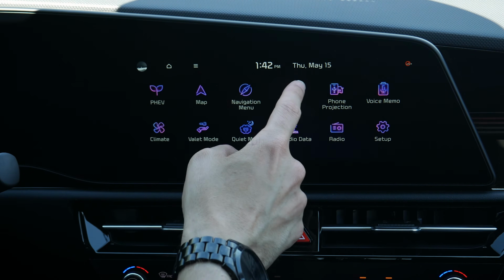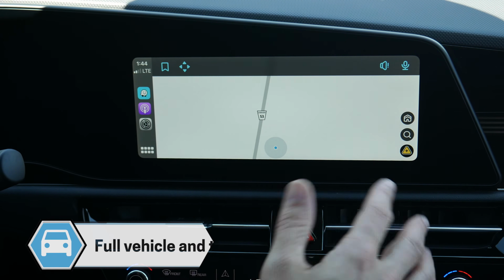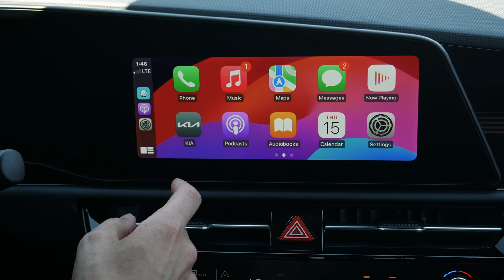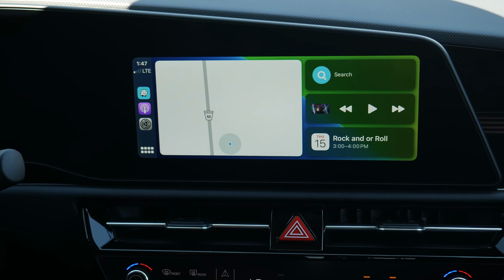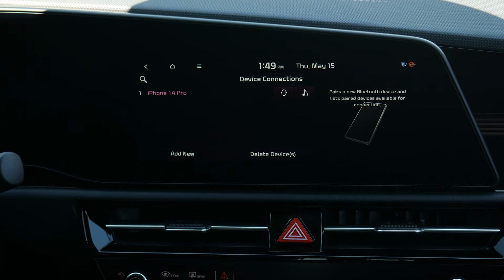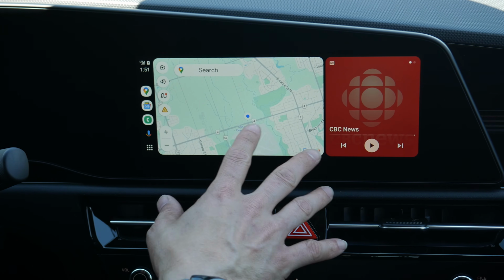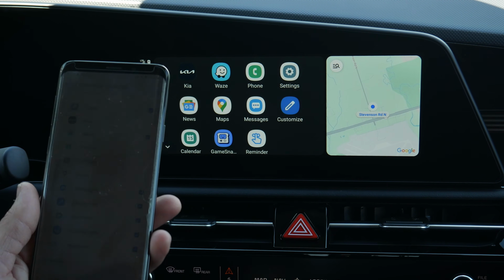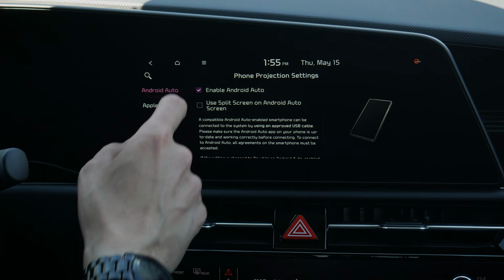Apple CarPlay and Android Auto in the Kia Niro (2022-2025 models)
Want to know how to connect a phone and setup Apple CarPlay and Android Auto in the Kia Niro? In this video I show you everything you need to know!

Thanks to Durham Kia for letting me use the ride for this video. Check out Durham Kia's website if you're in the market for a Kia!

The car that was used in this video had the following specs:
2025 Kia Niro
  - EX Premium (Canada) / SX Touring (USA)
  - Snow White Pearl Exterior /  Charcoal Interior

MSRP:
Canada - $44,475
USA - $42,580

**Camera/Video Gear Used As Of December 2025**
iPhone 14 Pro
DJI Pocket 3

Timestamps:
00:00 - Connecting an iPhone and Setting up Apple CarPlay in the Niro
04:55 - Connecting an Android and Setting up Android Auto in the Niro and connecting multiple phones